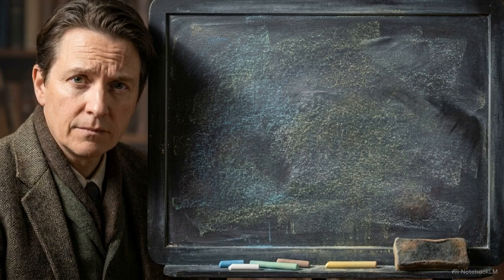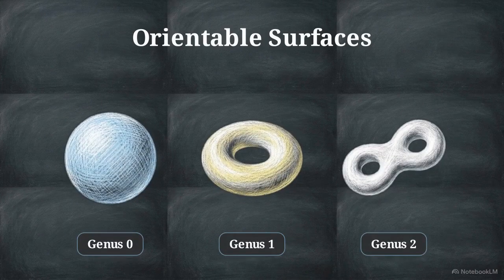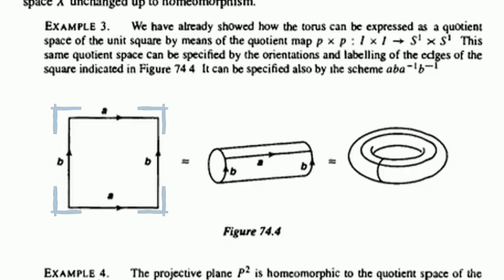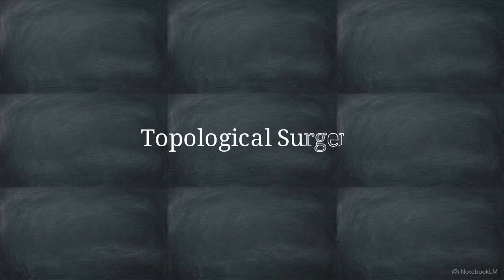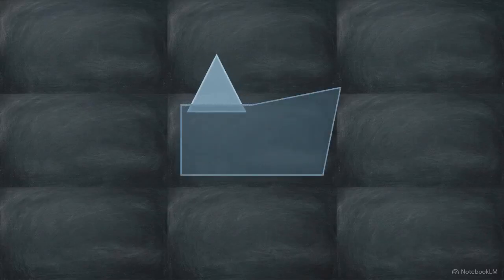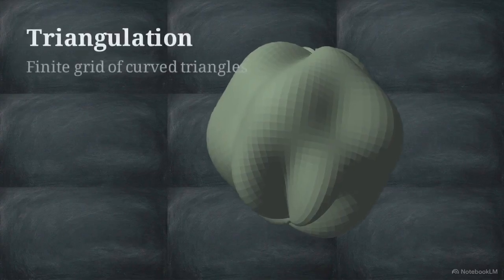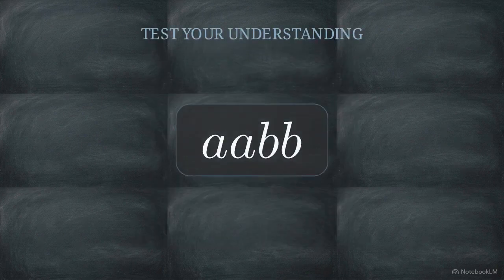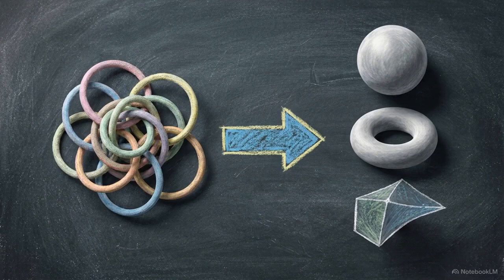Classification Theorem & Constructing Compact Surfaces | Munkres §77–78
In this video, we cover Sections 77 and 78 of Munkres Topology — the powerful classification theorem and construction of compact surfaces.

Topics covered:
• Classification theorem for surfaces
• Orientable vs non-orientable surfaces
• Genus of a surface
• Sphere, torus, projective plane, etc.
• Constructing compact surfaces
• Polygonal representation
• Connected sum and decomposition

💡 Key ideas:
• Every compact surface can be completely classified
• Surfaces are determined by genus and orientability
• Construction methods help visualize topology

🚀 Tip: Focus on genus + orientability — this is the core idea.